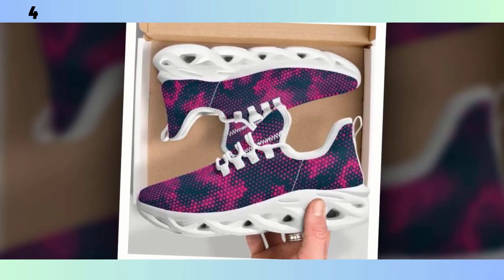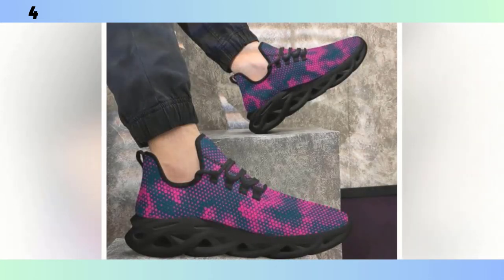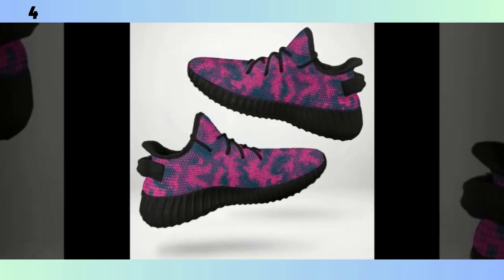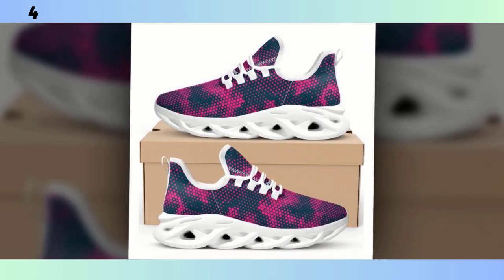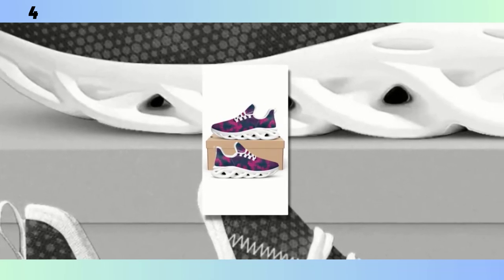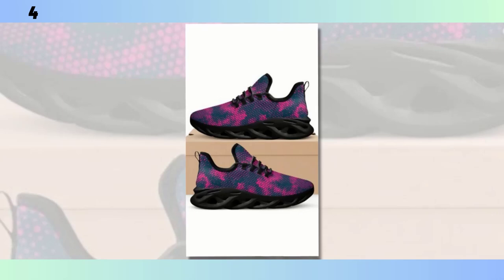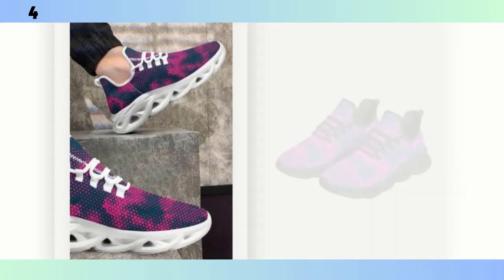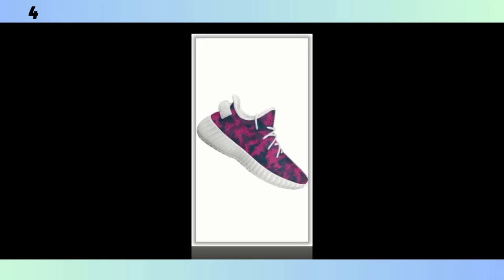Keeping Your Feet Cool and Comfortable (Breathable Mesh)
⭐ = Breathable mesh uppers are a game-changer for those who prioritize comfort. This material allows for optimal airflow, preventing sweat and overheating even during intense activities. The moisture-wicking properties of the mesh keep your feet dry and snug, reducing the chances of blisters and discomfort. It’s a must-have feature for shoes designed for all-day wear.

𝑽𝒊𝒅𝒆 𝑬𝒅𝒊𝒕𝒐𝒓: Abdullah As Sayem.
𝑽𝒐𝒊𝒄𝒆: Yubair Hossain.
𝑺𝒄𝒓𝒊𝒑𝒕: Atiqur Rahman.